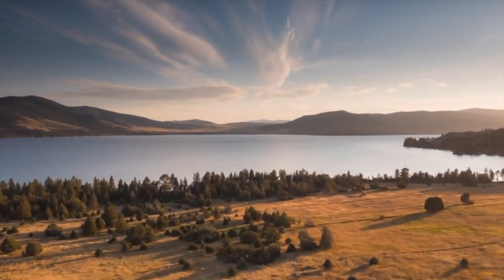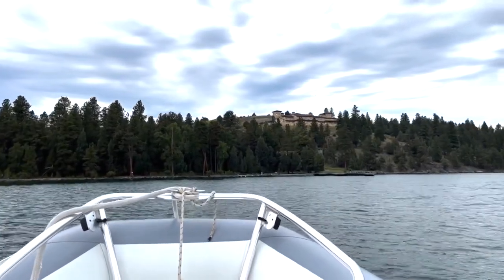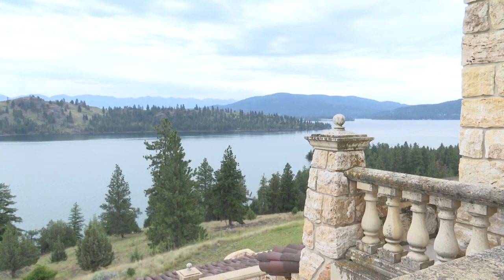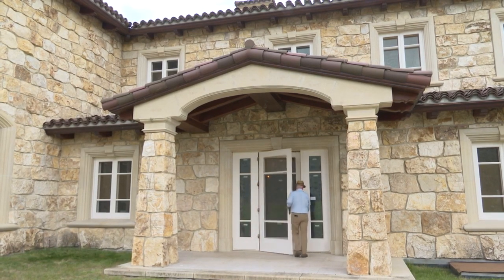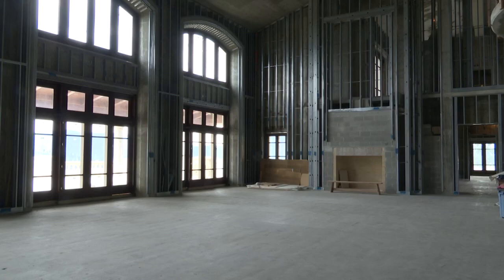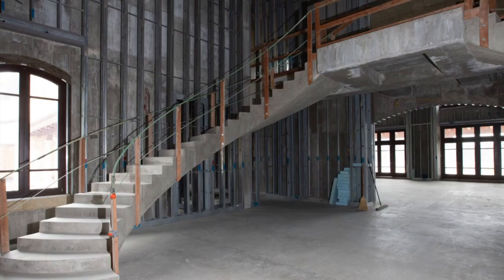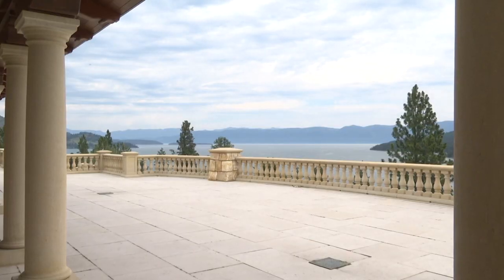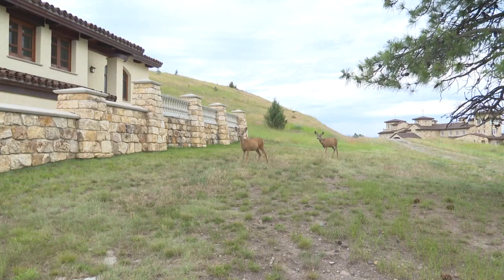Majestic 350 acre privately-owned island for sale on Flathead Lake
On 350 acres and nearly three miles of shoreline, Cromwell offers all-encompassing views of Wild Horse Island and the Mission Mountains.